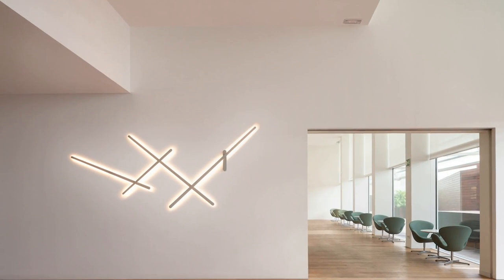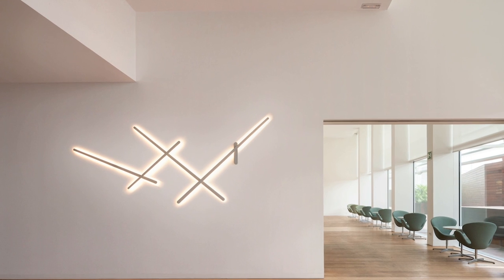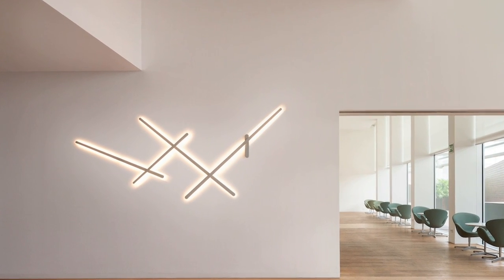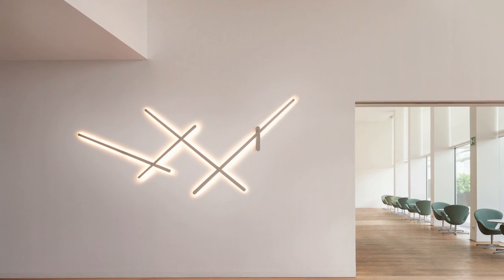SPARKS: The Making Of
Designer Arik Levy illustrate the making of the SPARKS wall lamp.  With the wall acting as blank canvas this light fitting creates strokes of light and shade, geometries and depths, games of dynamic reflections, constantly changing that turn into multidimensional murals. The essence of SPARKS is inspired by the light given off by sparklers to create wall sculptures with an architectural sensibility during the day and magical lighting effects by night.